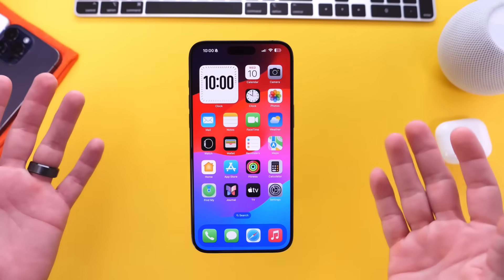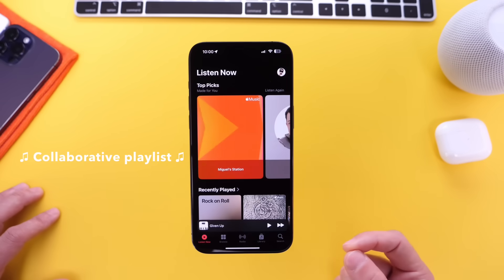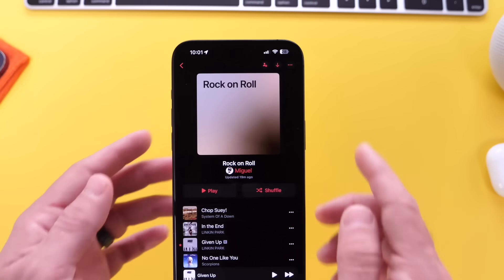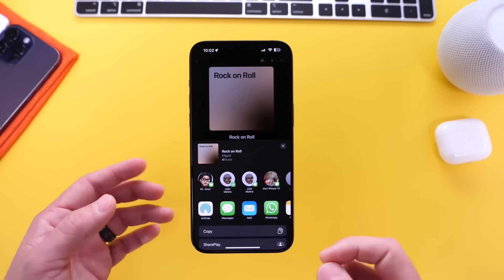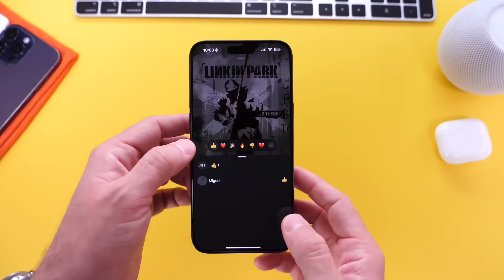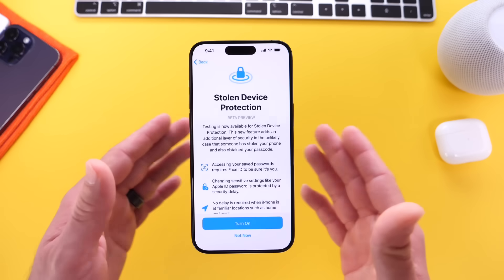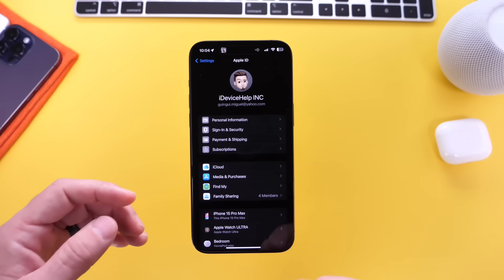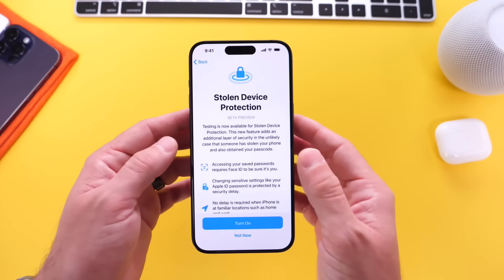iOS 17.3 - BIG CHANGES Coming!